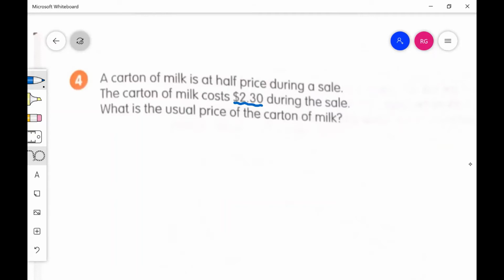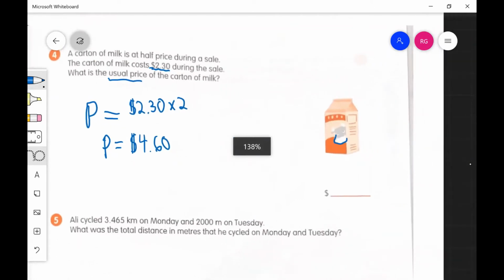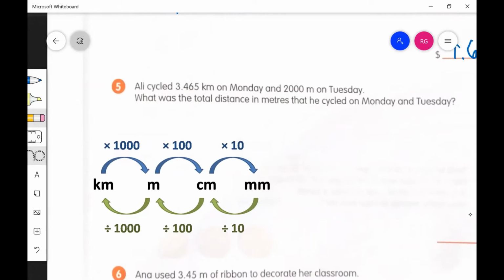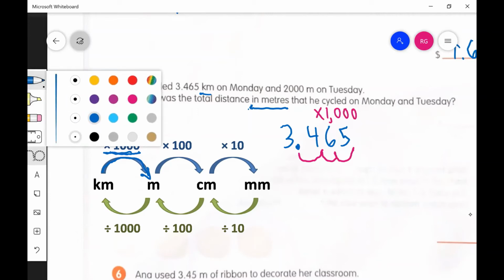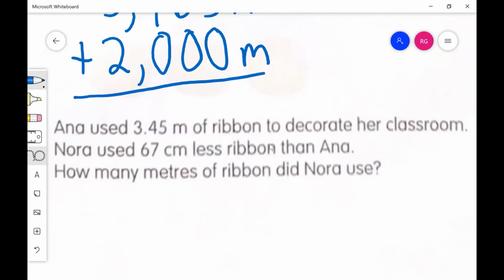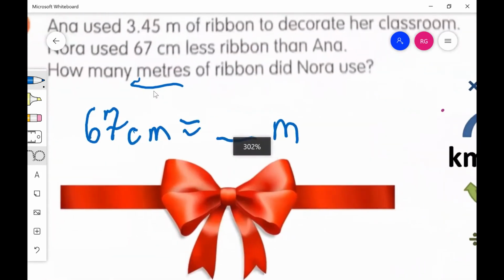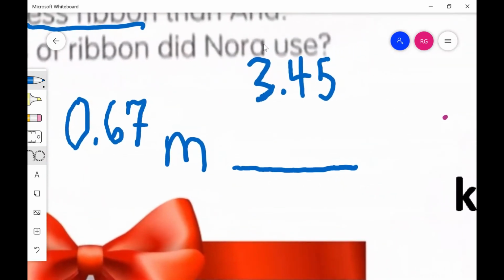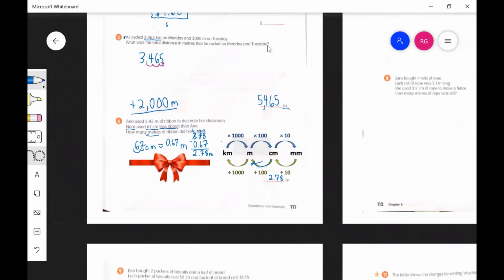Decimal word problems - Page 111 - EP6 Math